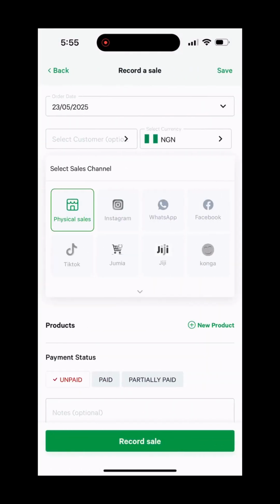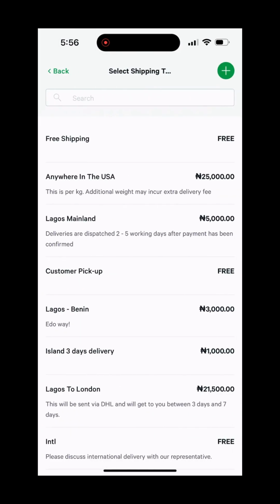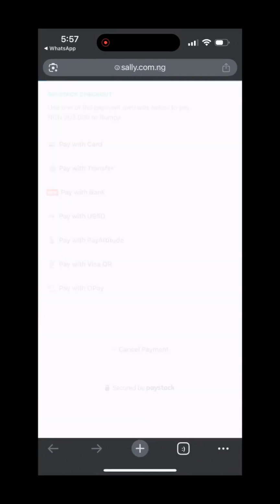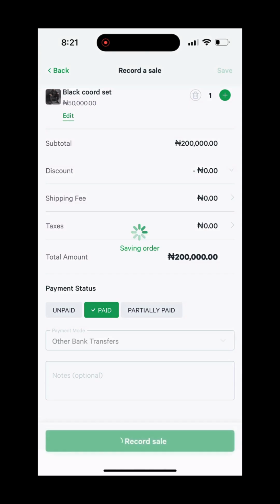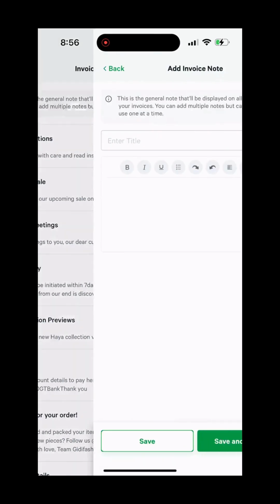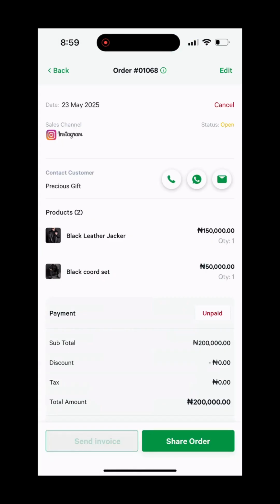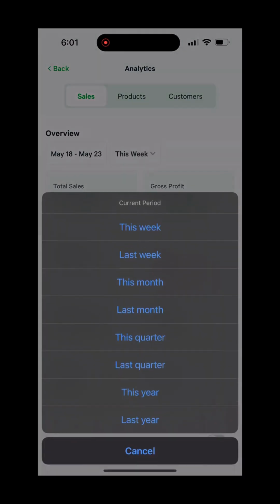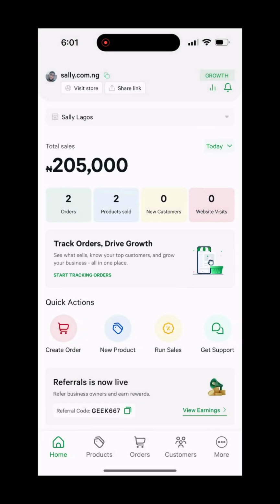How to Record Sales, Create & Customise Invoices/Receipts on Bumpa Mobile App.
Learn how to create invoices, receipts, record sales and use invoice notes on Bumpa mobile app.